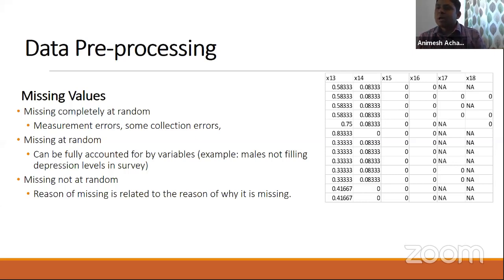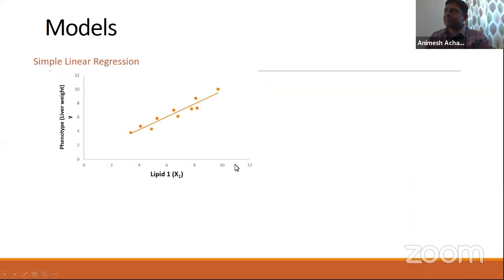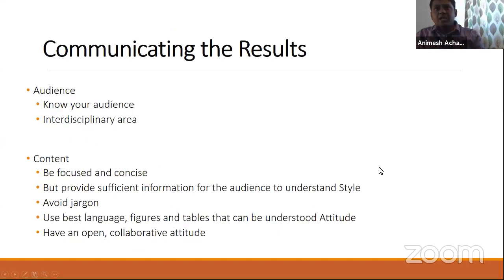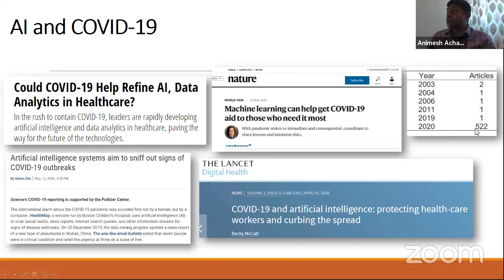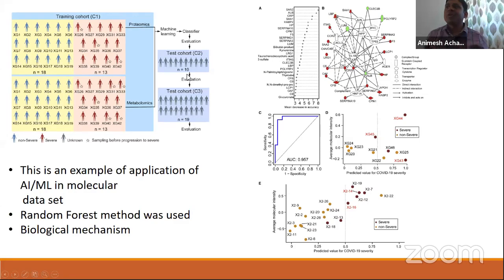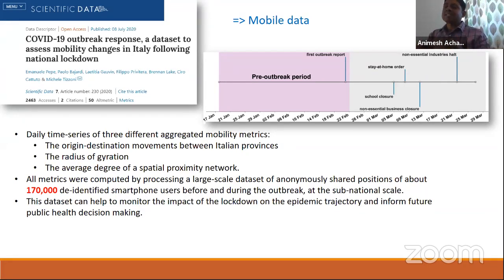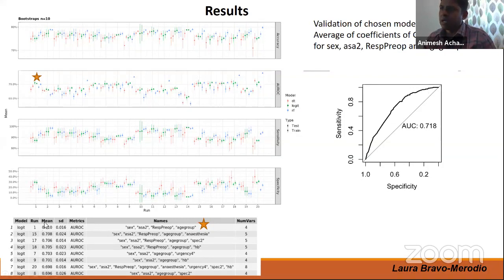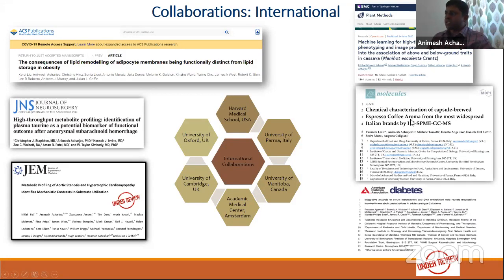Artificial Intelligence applied to COVID-19 Data: Industry Institute Interaction Webinar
This webinar was conducted under knowledge transfer series of spiu Uttar Pradesh. Here AI is discussed with application in covid 19 data.